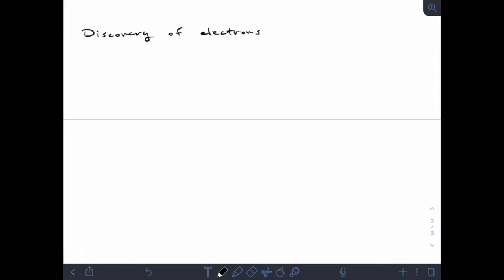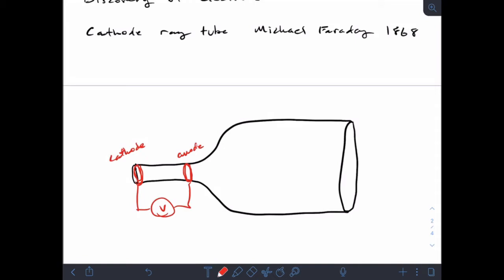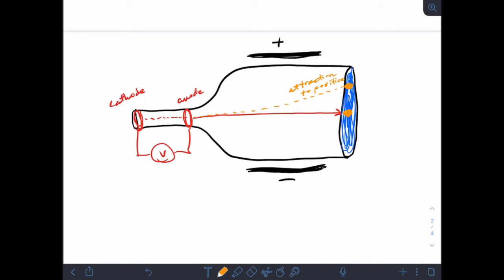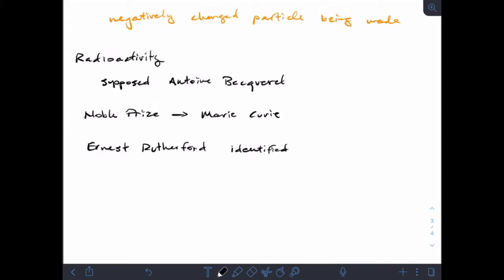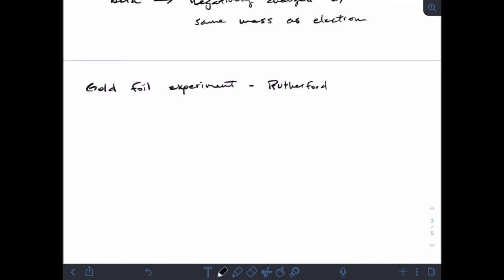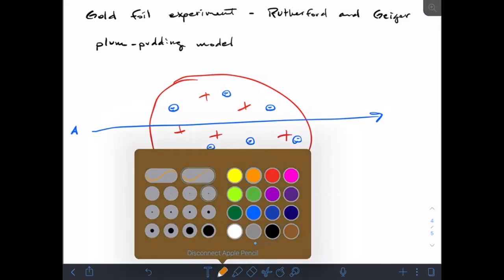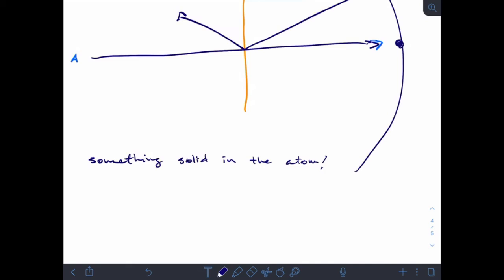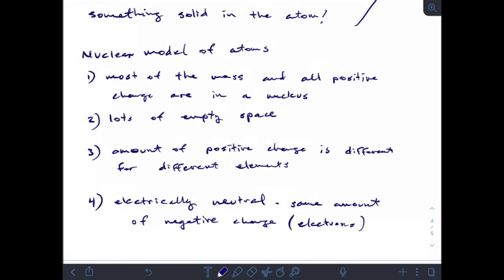Chem115 Ch 2 lecture video 2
More early discoveries